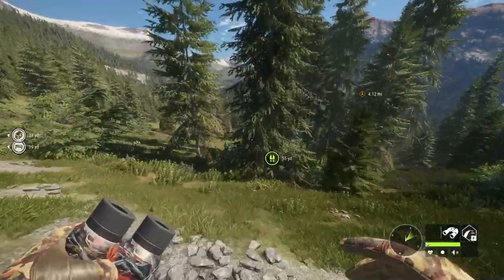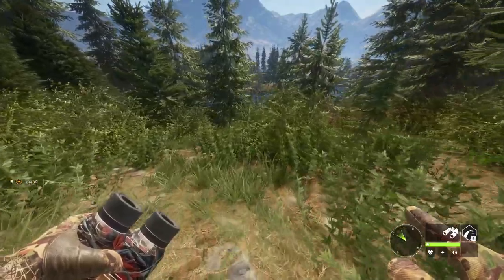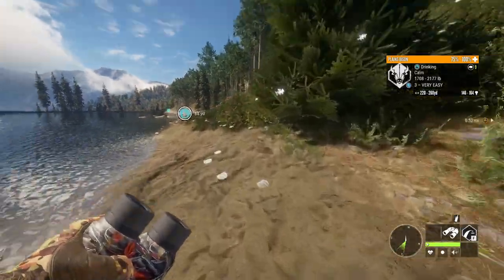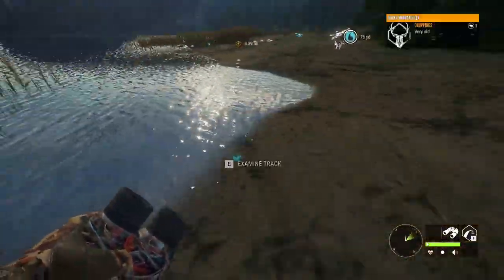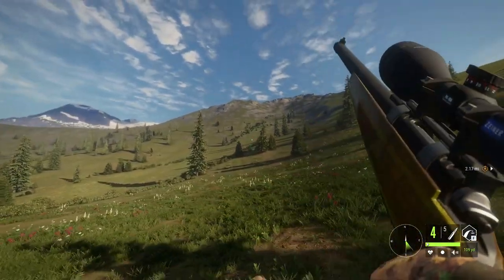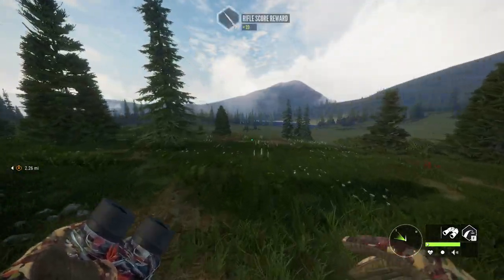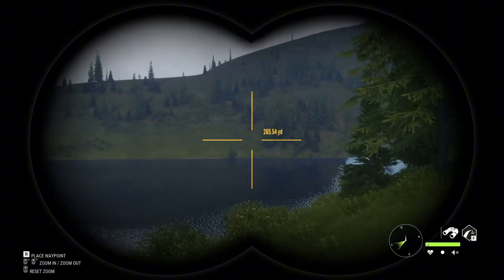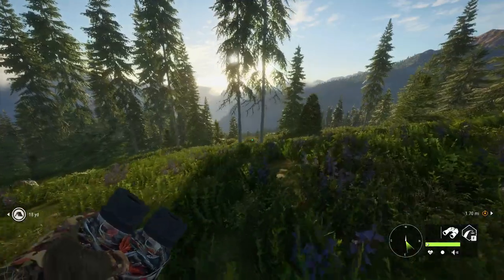Surprise Diamond Plains Bison on Silver Ridge peaks! | theHunter Call of the Wild